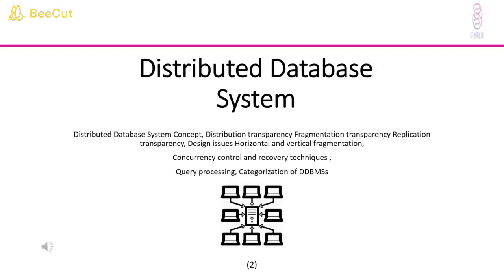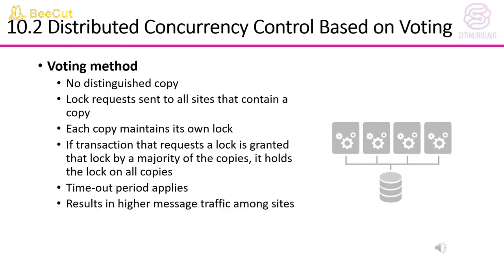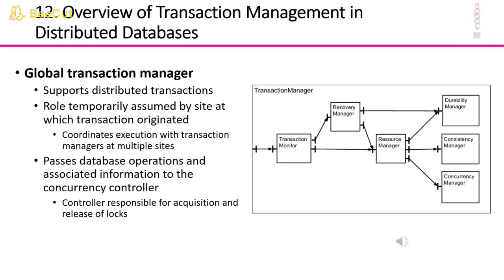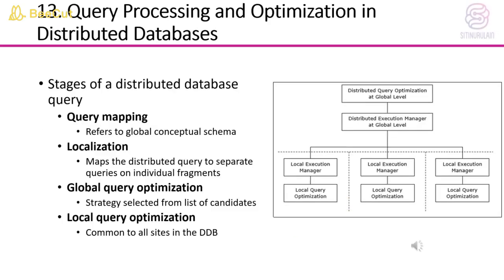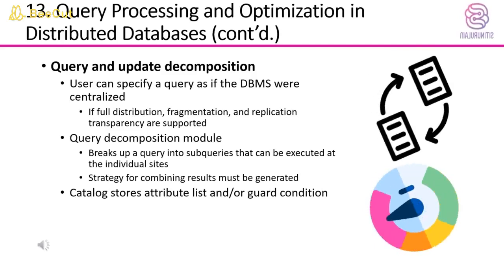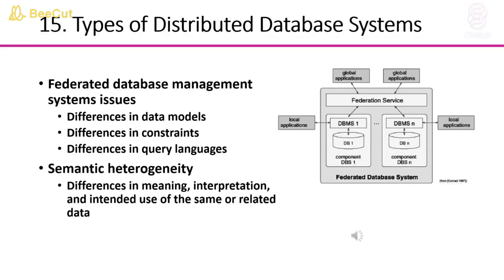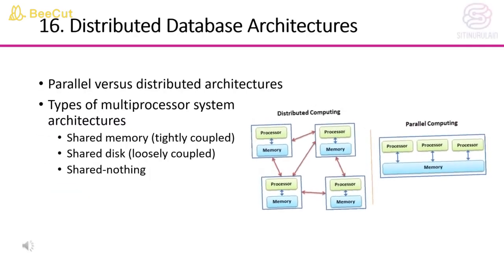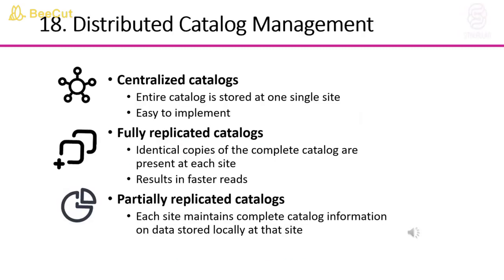Distributed Database System Concept (2)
Concurrency control and recovery techniques
Query processing
Categorization of DDBMSs